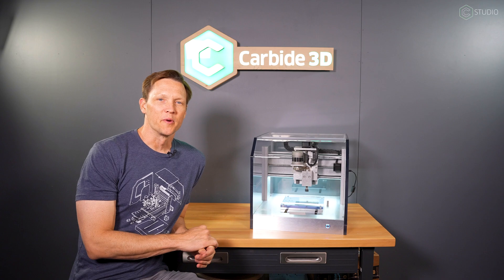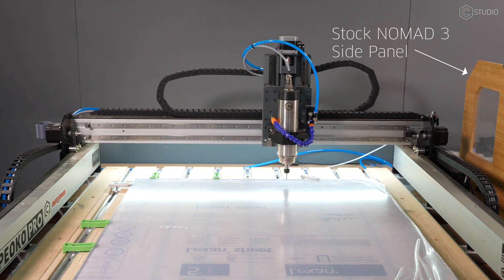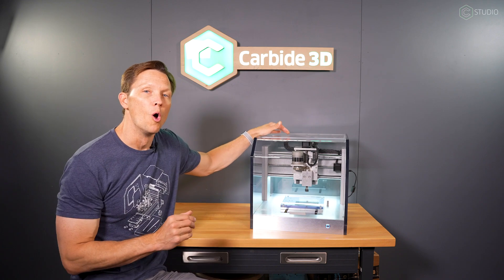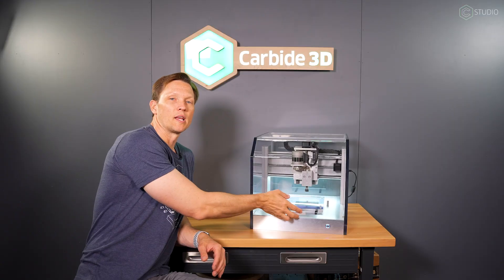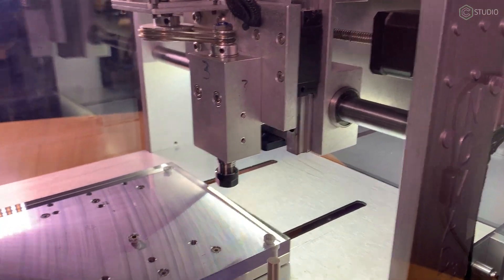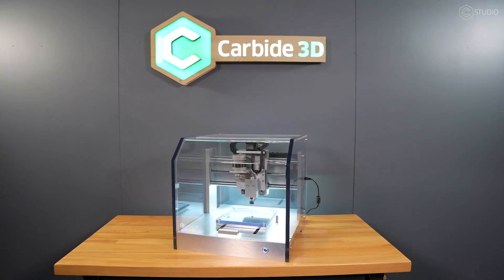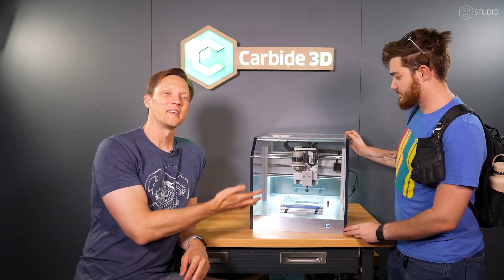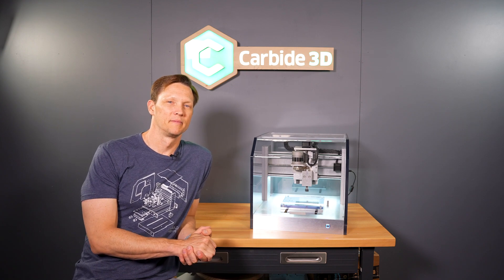Building a Crystal Clear Desktop CNC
- Our Nomad 3 is the best Desktop CNC Mill in the business.  We thought it would be fun to make a 100% clear version.   Maximum visibility and great looks.   This idea can be applied to other products and projects.